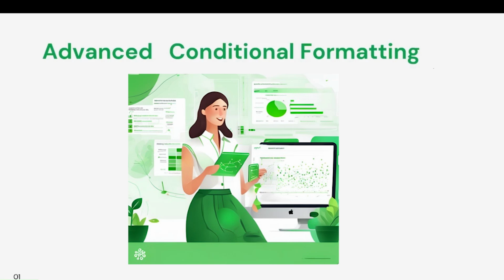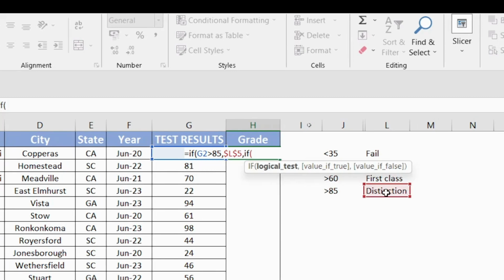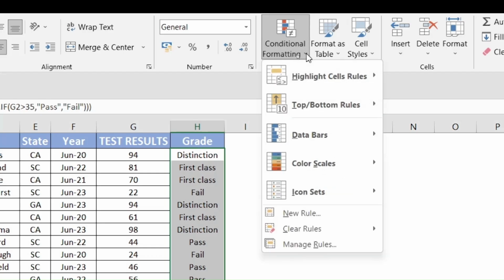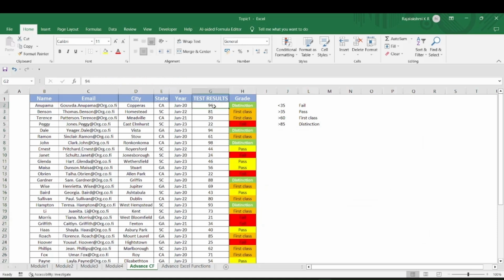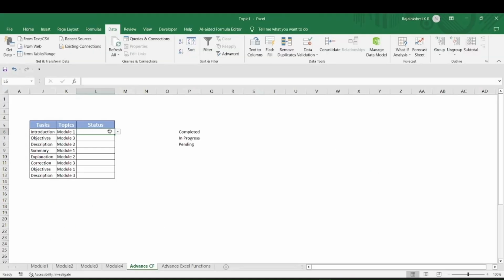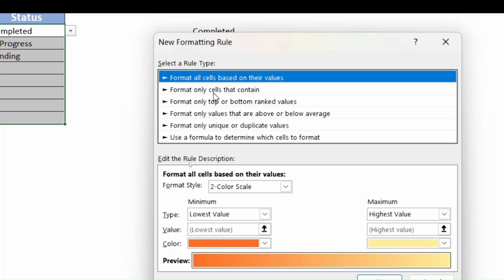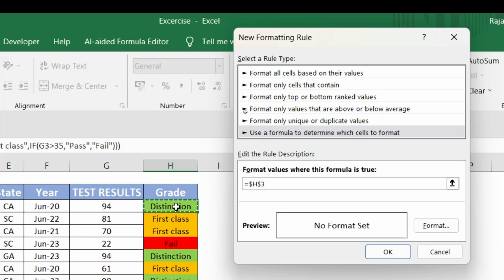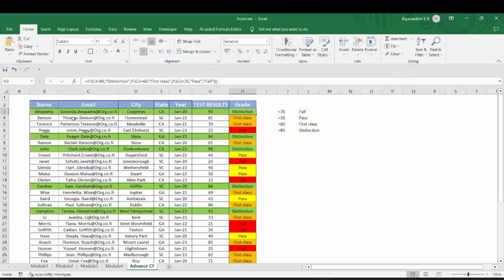Module 3 - Advanced Conditional formatting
Advanced conditional formatting in Excel allows users to apply specific formatting rules to cells based on the data they contain. This can include color scales, data bars, and icon sets that visually represent the value of each cell. For example, cells can be highlighted if they meet certain criteria, such as being above or below a specific value, falling within a certain range, or matching a particular text string. This feature helps to quickly identify patterns, trends, and outliers in the data, making it easier to interpret and analyze large datasets.

Conditional formatting enhances data visualization by providing immediate, visual feedback on data changes and relationships. It transforms raw numbers into intuitive visual cues that help users grasp complex information at a glance. This is particularly useful in dashboards and reports where highlighting key metrics and variances is crucial. By leveraging advanced conditional formatting, users can create dynamic and visually appealing presentations of their data, facilitating better insights and more informed decision-making.